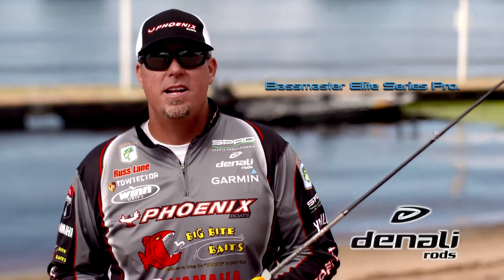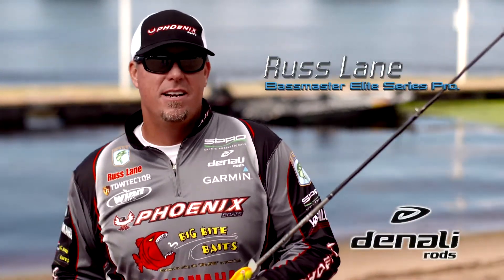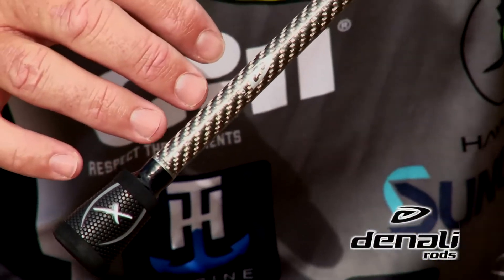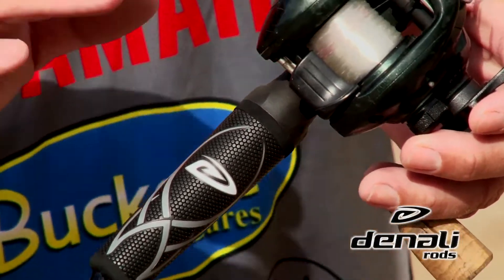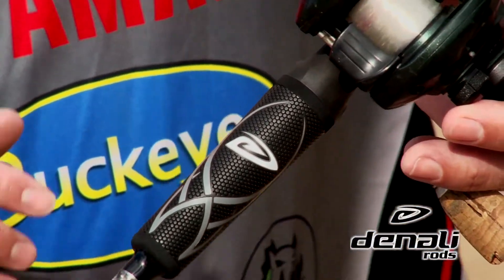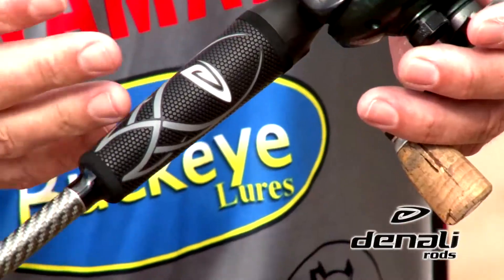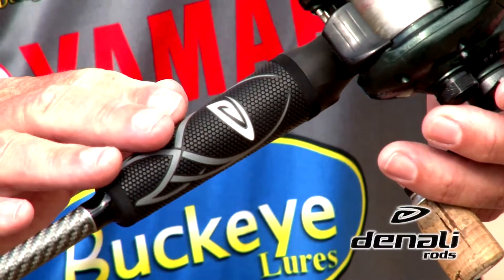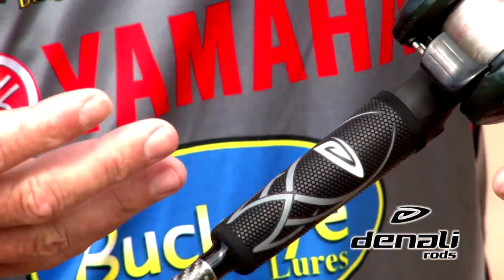Russ Lane on Denali's all new AttaX Series Win Grips